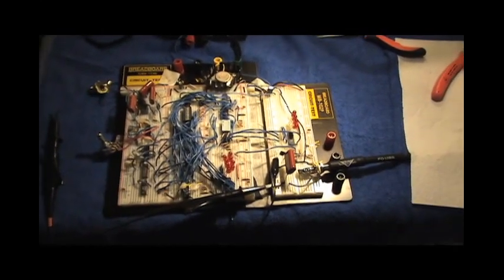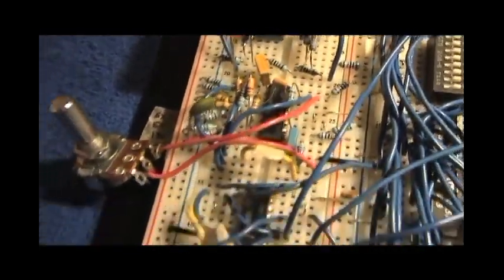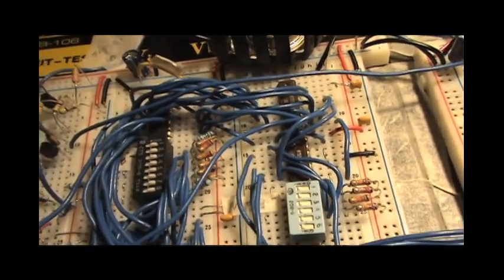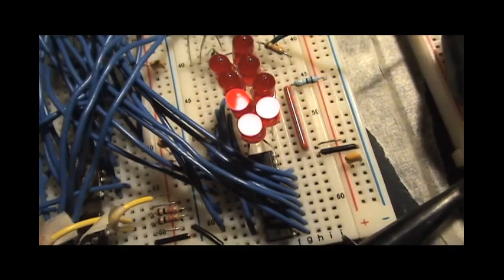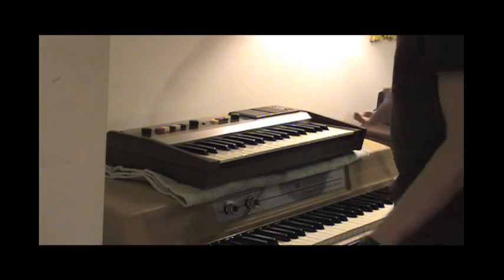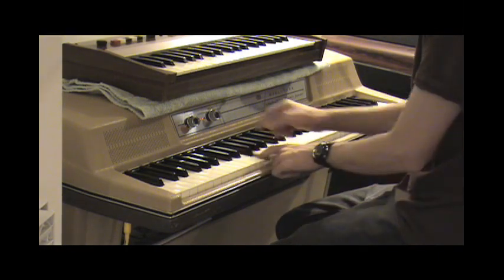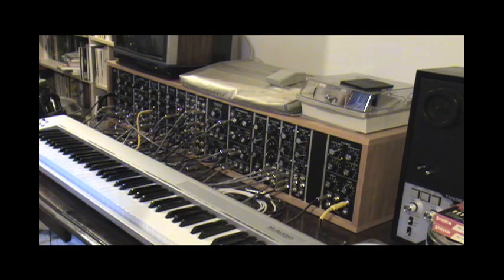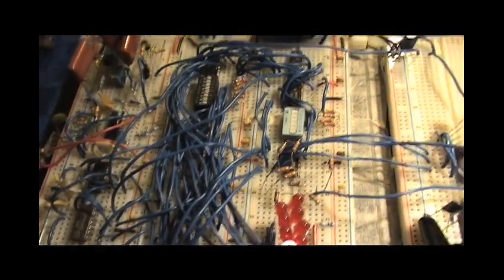"JCS BN-1" 4-Bit Linear PCM Synthesizer - Part 1 (Prototype)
This video demonstrates the prototype a 4-bit Linear PCM synthesizer that I have designed and built over the past month. It makes use of mostly Soviet clones of 7400 and 74LS series TTL chips, with no microcontrollers involved. It has a 256 x 4 SRAM chip that allows the user to program whatever waveforms may be desired, with looping capability, and starting at whatever point desired. Most importantly, it is able to be controlled by an external source, for example a keyboard instrument. It also has a frequency doubler circuit. This video is part 1 of 2, where 2 will be the demonstration of the finished product, housed in a painted metal enclosure.

If you want to skip right to the sounds, go to 15:52

Also, as of 1/4/2016, I have written an article about this instrument, which also includes schematics and other design info